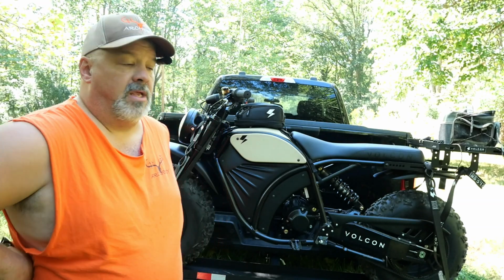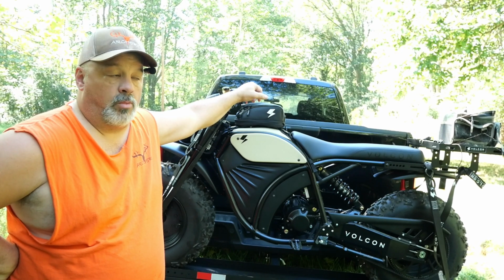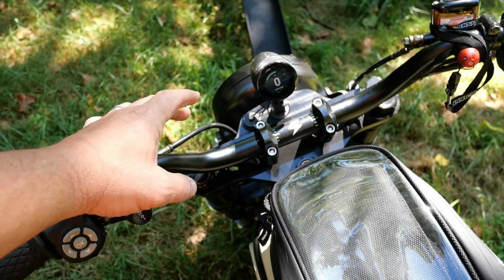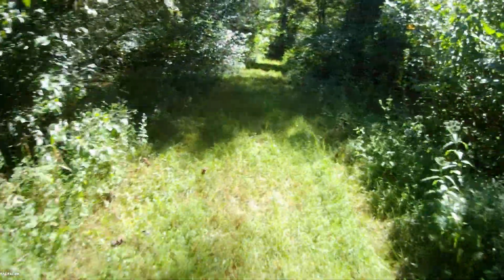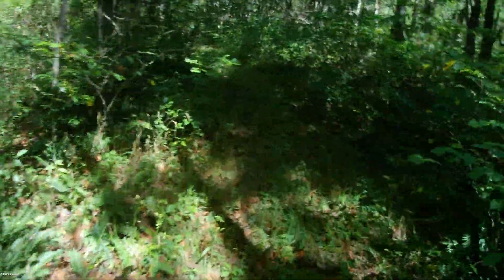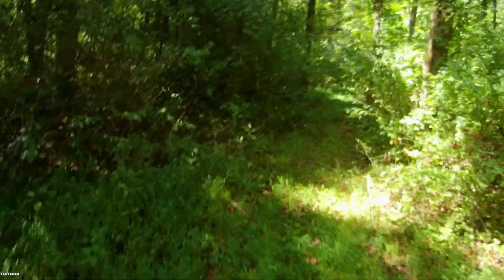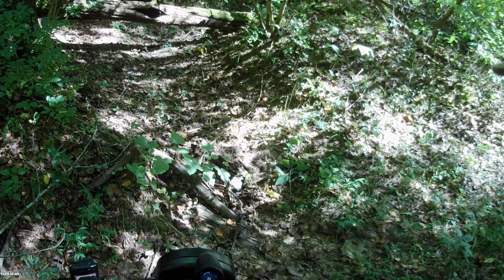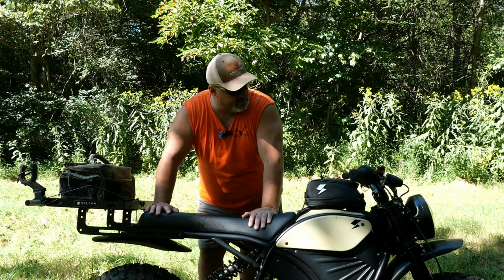Volcon Grunt Evo First real Test Ride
I took my new Grunt Evo out to the family property to see how it could handle the  hills and terrain here in southern Ohio.

If you enjoy good hunting and archery stories check out my book, "Behind The Riser", 30+ years of hunting and archery stories.  Order or download your copy here.